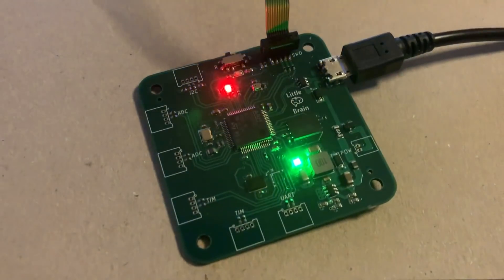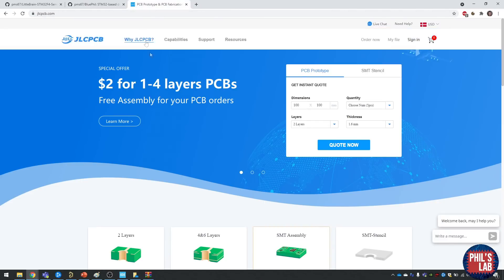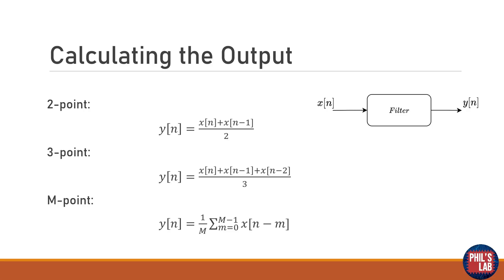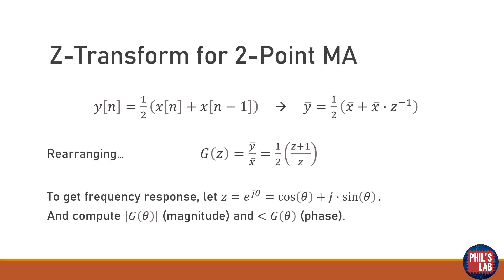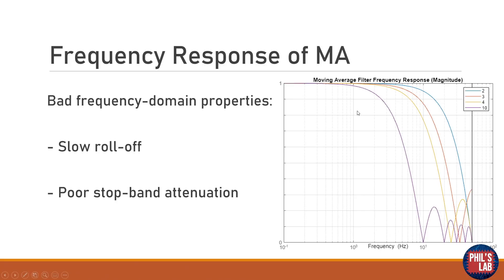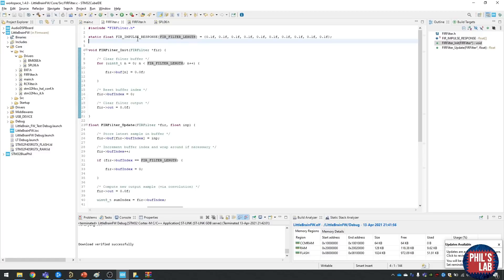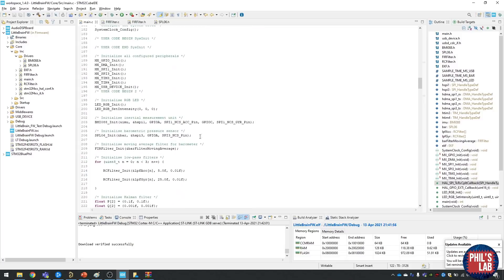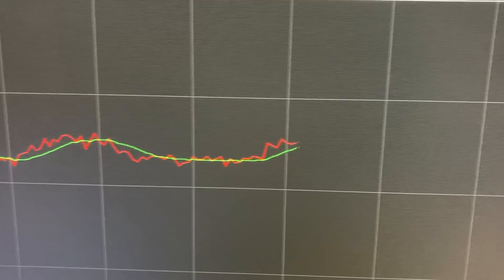(Sponsored) Moving Average Filter - Theory and Software Implementation - Phil's Lab #21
Moving average filter theory (time domain, frequency domain, Z-transform, FIR, etc..) and software implementation on a real-time embedded system using an STM32 microcontroller and a barometric pressure sensor.

[TIMESTAMPS]
00:00 Introduction
00:37 JLCPCB (LittleBrain PCB) (Ad)
01:36 Content Overview
02:02 Movering Average (MA) Filter Overview
02:31 Calculating the Output
03:15 Relationship with FIR Filters
03:49 Properties (Frequency Response)
04:05 Z-Transform (2-Point and M-Point MA)
05:12 Frequency Response Analysis
06:17 FIR Filter Video
06:36 Software Implementation (STM32CubeIDE)
09:00 Live Demonstration (Raw vs Filtered Data)

ID: QIBvbJtYjWuHiTG0uCoK